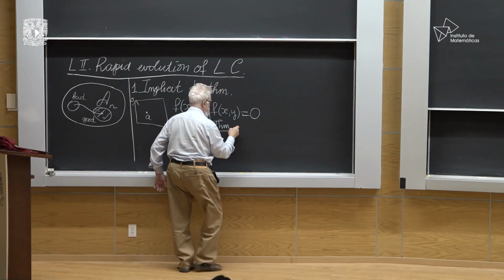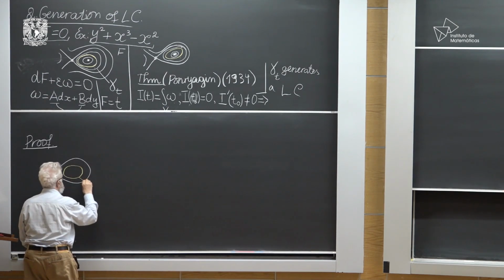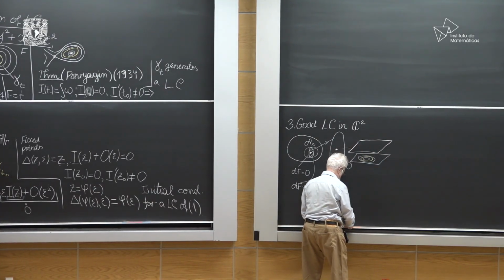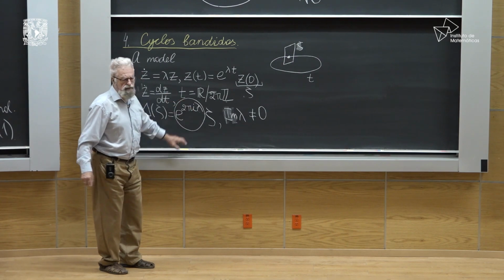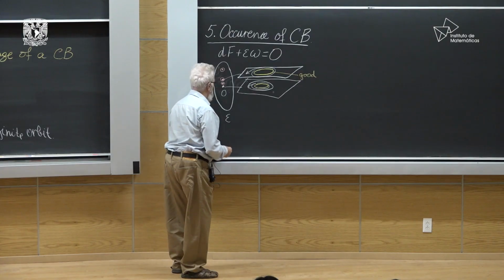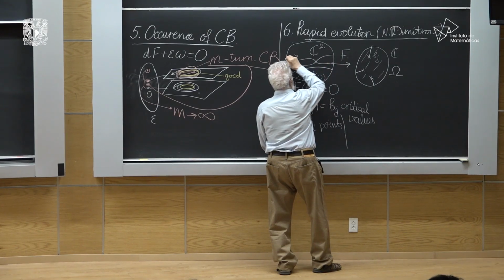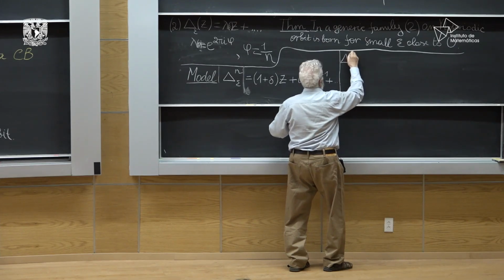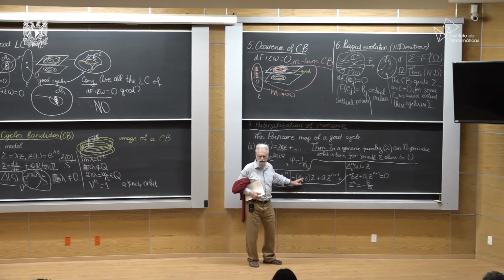2 Curso Yulij Sergeevich Ilyashenko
Alrededor del problema 16 de Hilbert y otros tópicos
                                        Yulij Sergeevich Ilyashenko
Escuela y encuentro “Alrededor del problema 16 de Hilbert y otros tópicos”
Del 6 al 17 de octubre
Auditorio Alfonso Nápoles Gándara, IMUNAM
10:00 horas